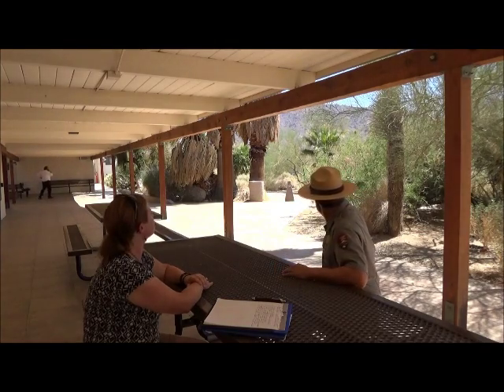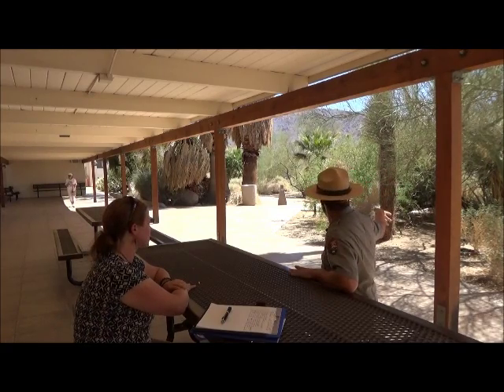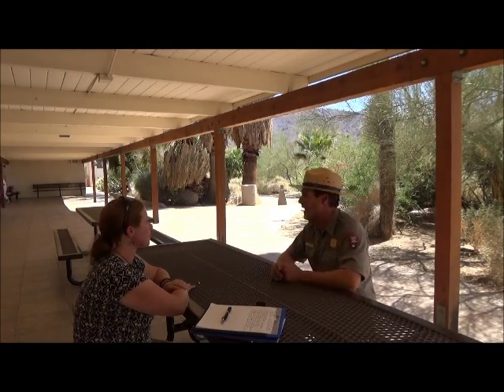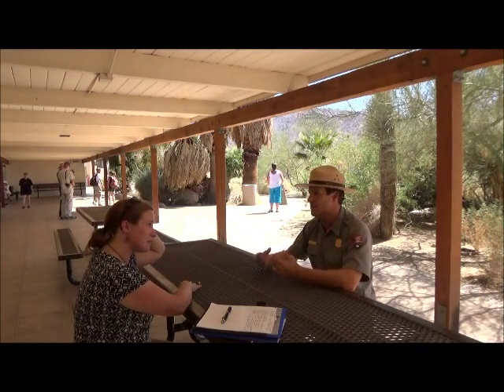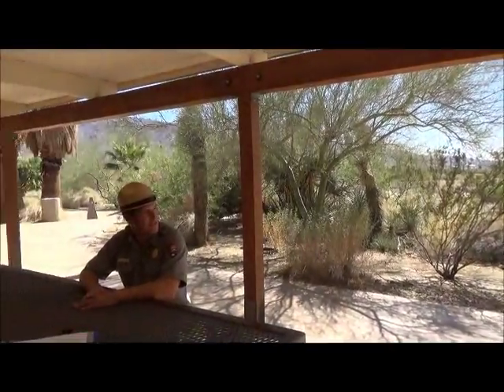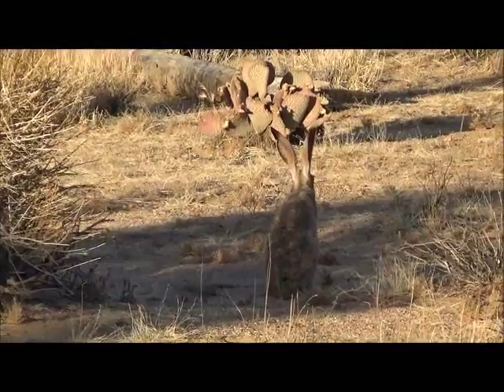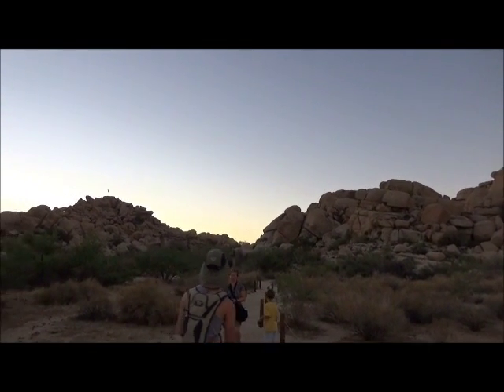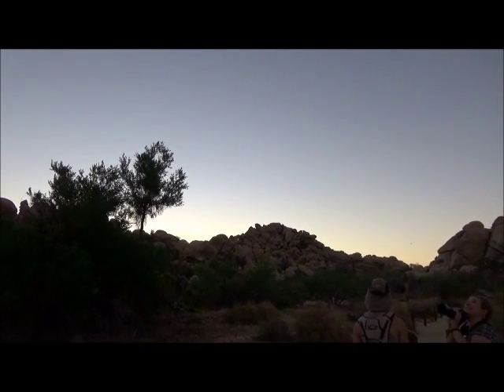Joshua Tree National Park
Interview with Ranger Carey Goldstein